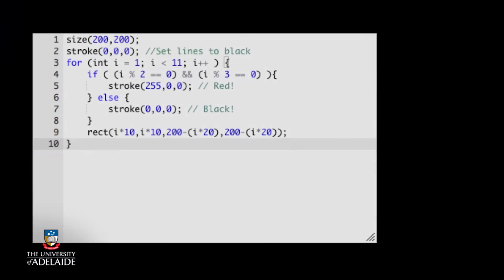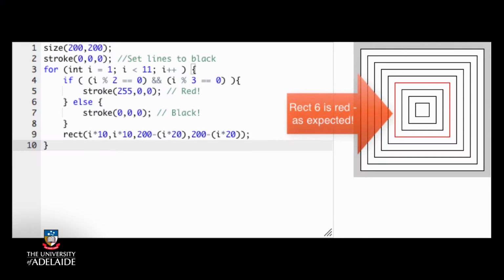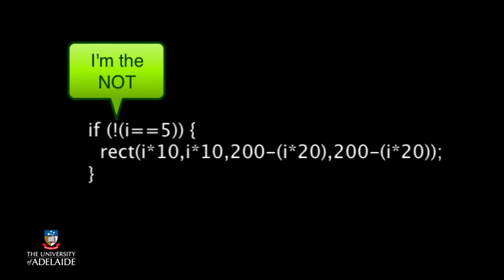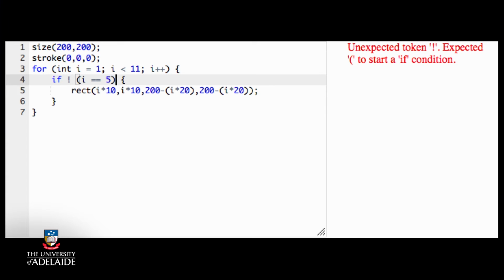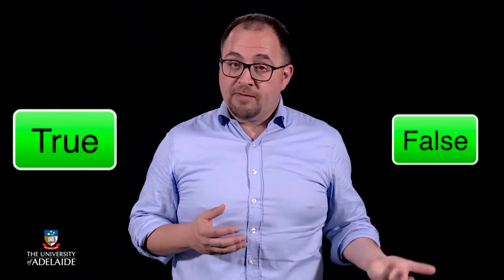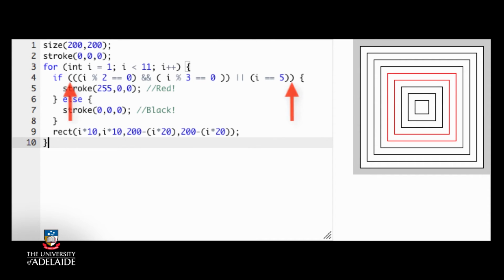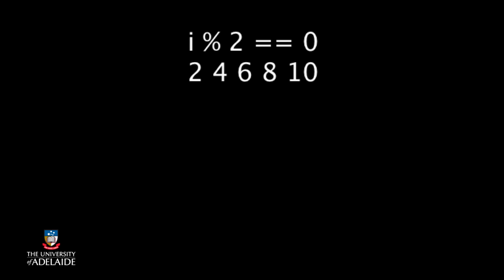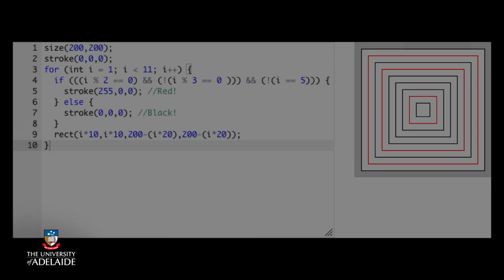ProgramX: And More Decisions